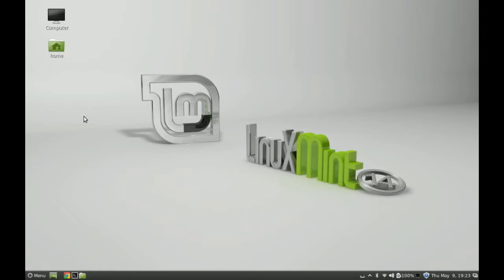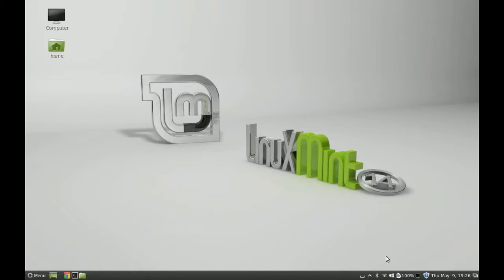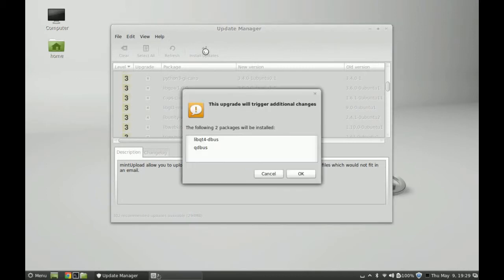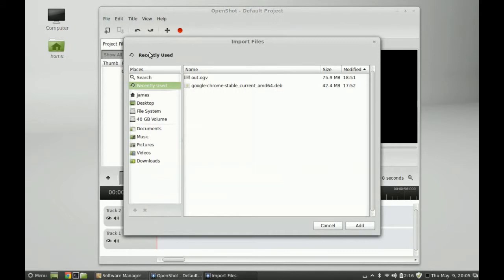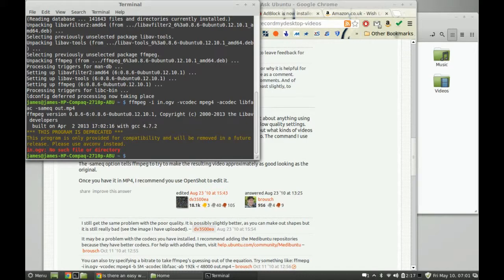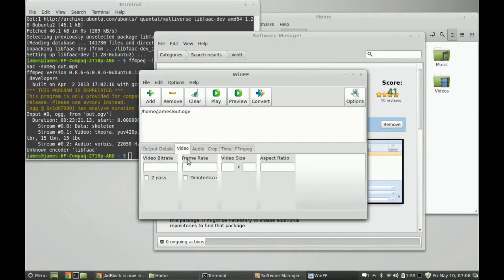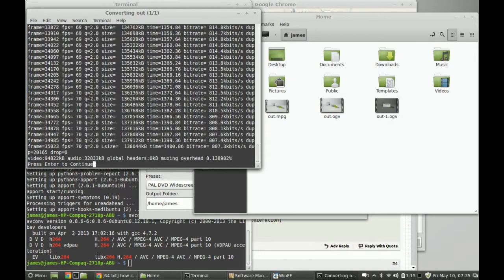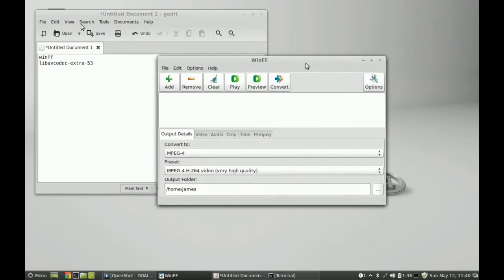Diary of a Linux Mint Newb - Episode 2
Join me as I have fun installing Openshot, learn about codecs and how to install them all on Linux Mint 14!